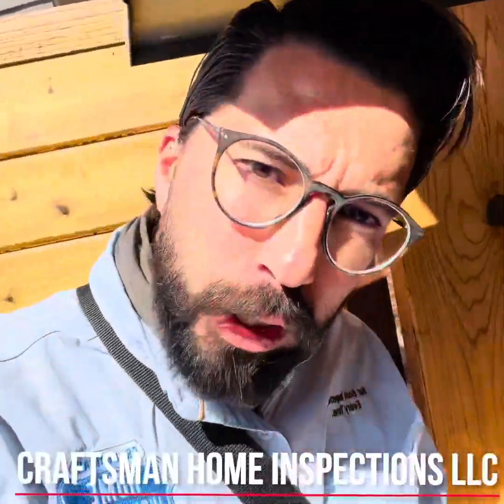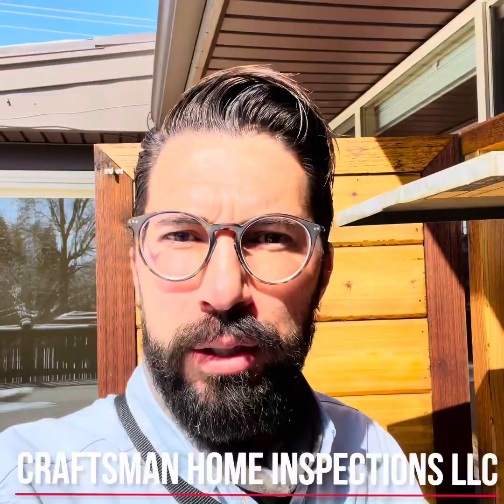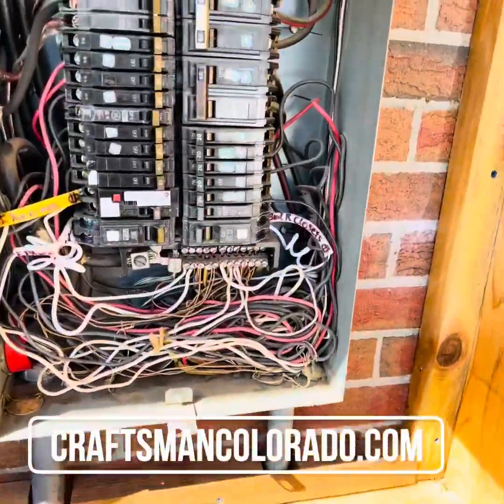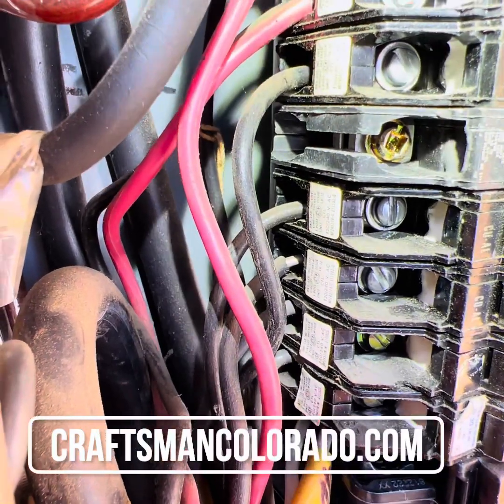Inspecting for Aluminum Wiring in a Home - Should I Buy a House with Aluminum Wiring? Aurora CO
Jeremiah Wheelersburg- owner of Craftsman Home Inspections LLC, a home inspection company in Aurora Colorado with another home inspector quick tip.
CPI - Certified Professional Inspector
Aurora CO Home Inspector
Aurora Colorado Radon Test
Sewer Inspections
More:

Best home inspector in Aurora Denver Colorado